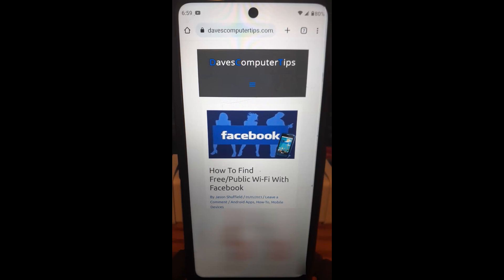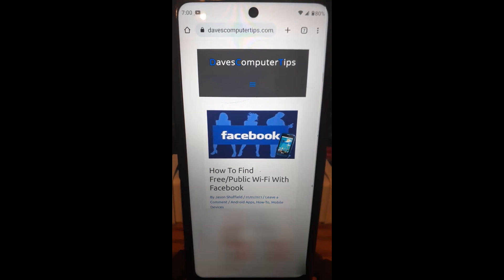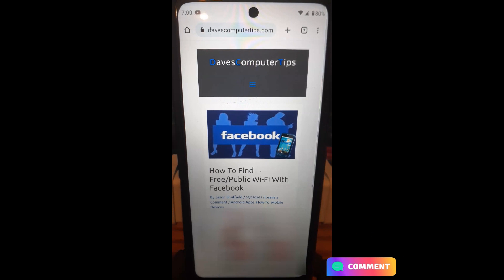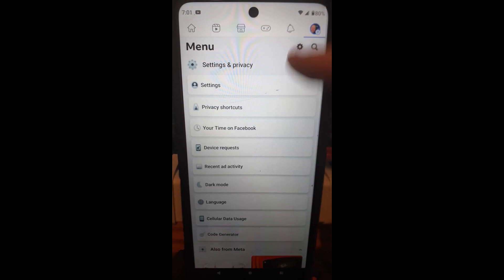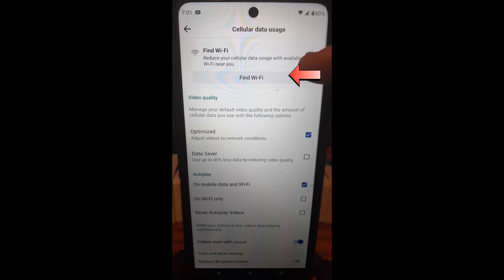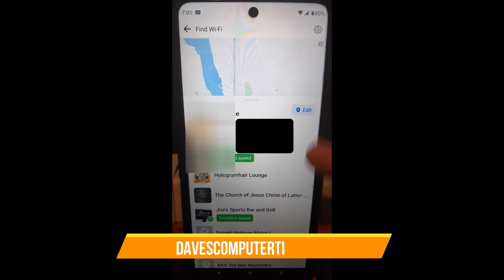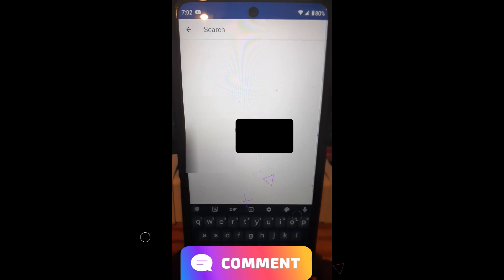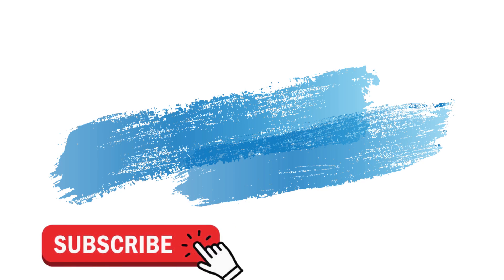How To Find Free/Public Wi-Fi With Facebook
In this video I will show you how to find free/public Wi-Fi spot using your Facebook app.

I’ve decided on a topic that might be useful to my viewers. What better place to create a video about than Facebook? This social platform is something most of us use even if we don’t like to admit it. I was playing around on this app and found a useful feature that you might not have known existed. Yep, something that will be useful in your everyday life.

Now that you are all caught up with those, here is a new helpful topic. I found a way that you can find Free and Public Wi-Fi locations around your town using this app. Wow! Something that is useful from FB? It surprised me too and now I’m going to share it with you. Since this is only available for mobile devices we need to pull them out.